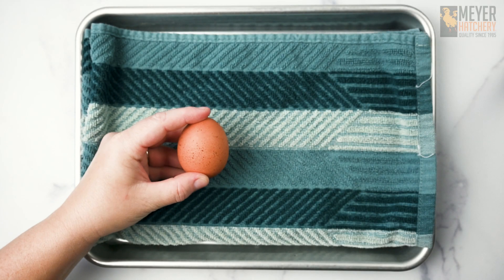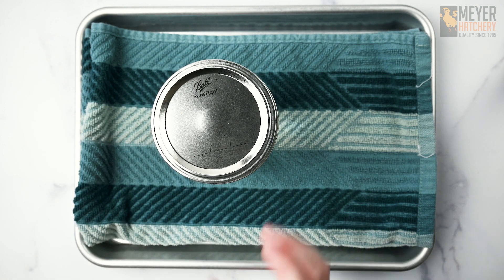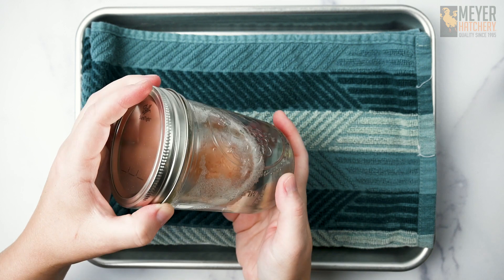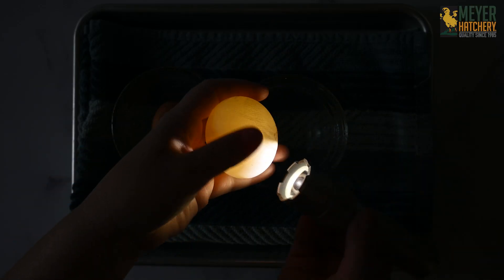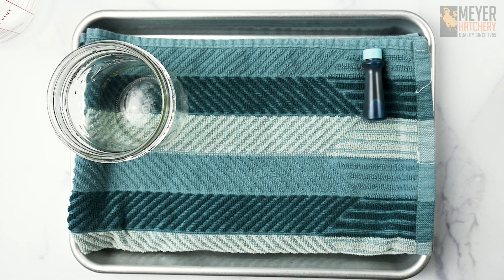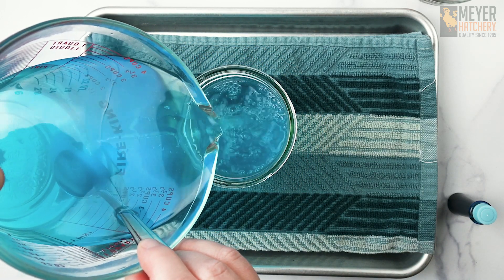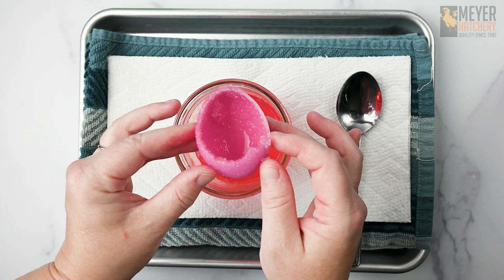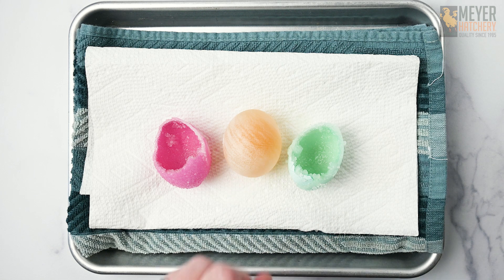Throwback Video - Fun Egg Science Experiments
Watch to learn 2 quick fun egg science experiments you can easily do at home to learn more about the amazing egg!

Supplies you will need for each experiment:
Rubber Egg
Mason Jar or Plastic Cup
Vinegar
Egg Crystals
Eggs (2-3)
1 1/2 cups Borax Powder
Plastic Cups or Mason Jars (2-3)
Food Coloring
4 Cups Boiling Water

Adult supervision is required for making these science experiments!

Check out Meyer Hatchery's great selection of supplies for the young poultry keeper